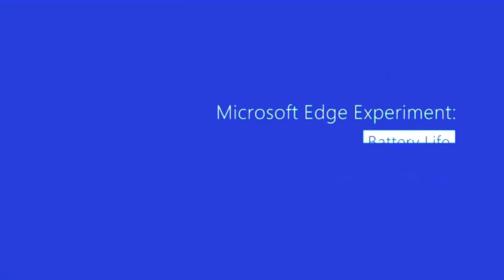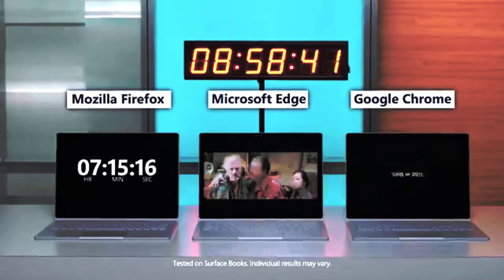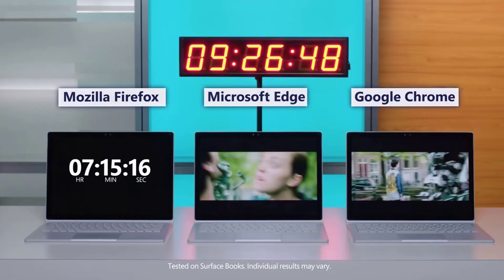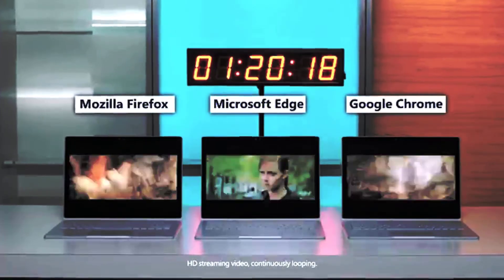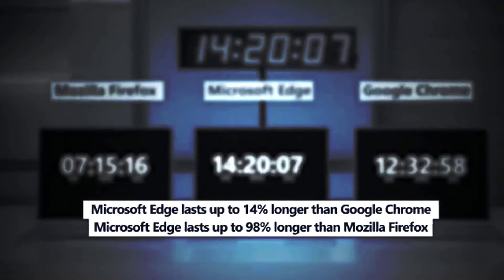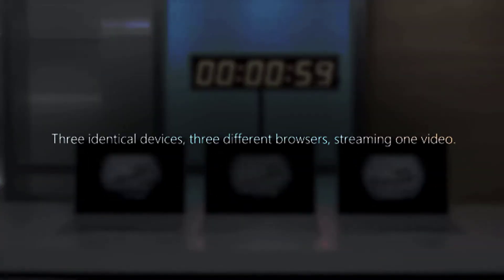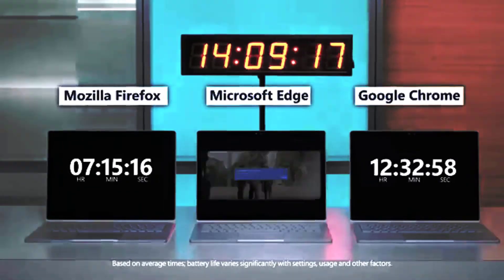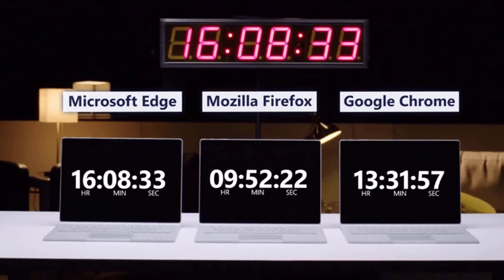Battery Life Challenge: Edge Beats Chrome And Firefox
What if I ask you all that which browser uses the least battery of your notebook or laptop? Today in this article I have the answer. According to the latest reports, in a battery life challenge, the tech giant Microsoft’s Edge browser beats Chrome and Firefox.

Which browser uses the least battery of your notebook or laptop? A test run by the tech giant Microsoft shows that the default Windows browser, of course, I am not talking about the Internet Explorer, as I am talking about Microsoft Edge, beats the tech giant Google’s Chrome and Mozilla Firefox for a few hours when it comes to streaming video.

From best to worst: the tech giant Microsoft’s Edge browser lasted 14:20 minutes on the drums, while the tech giant Google’s Chrome web browser survived for 12:32 minutes (13% less than Edge) and Firefox held only 7:15 minutes on the drums (49% less than Edge).

Microsoft Edge: WAY Better Battery Life! - $h!t Manufacturers Say Ep4
Browser Battery life duration. Edge vs. Chrome vs. Firefox vs. Opera Tested
Is Edge the best for the Surface Pro 4 battery life?
Google Chrome Eating Your Laptop's Battery ? | Chrome vs Edge
Firefox Quantum vs Safari vs Chrome - Ultimate macOS Browser Test!